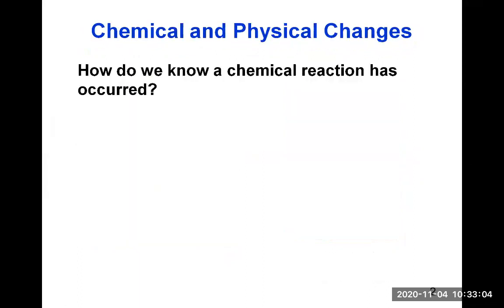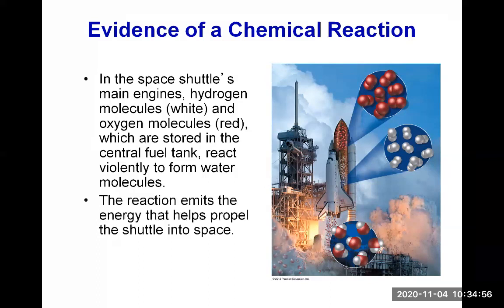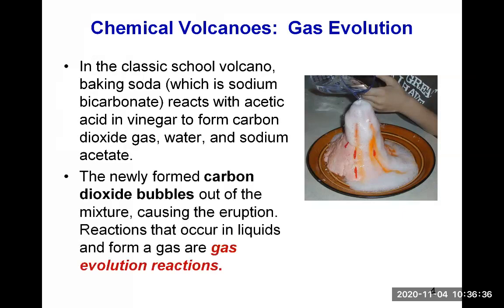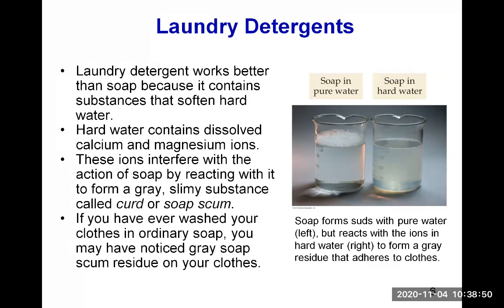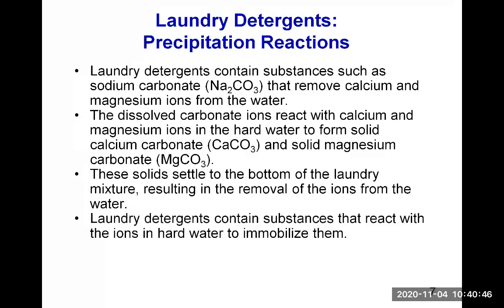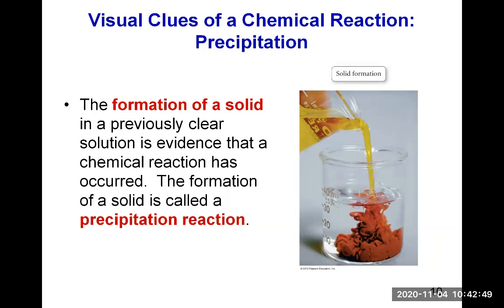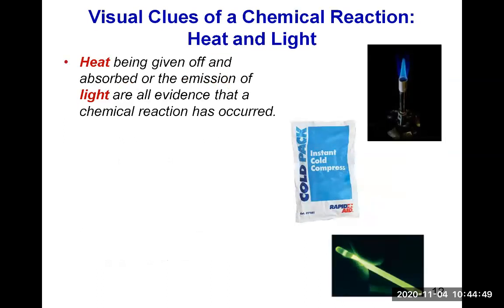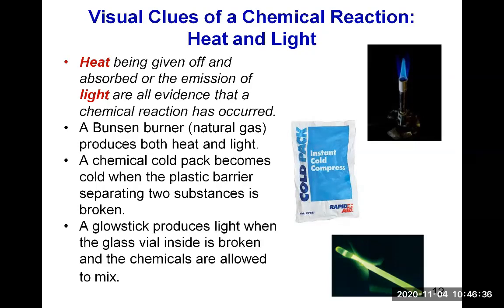CHEM 139 Chapter 6 V1 Chemical Reactions